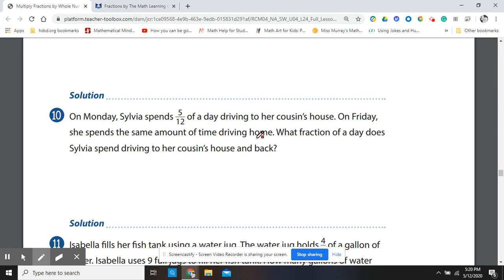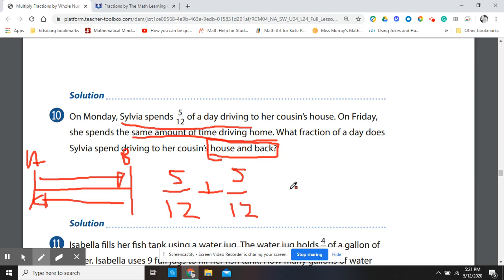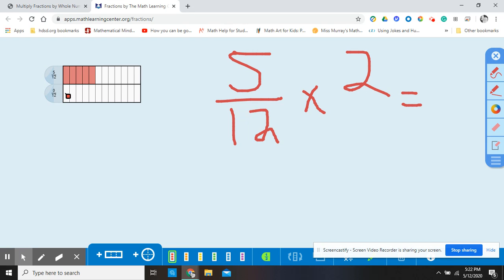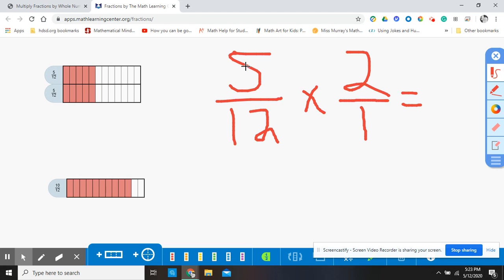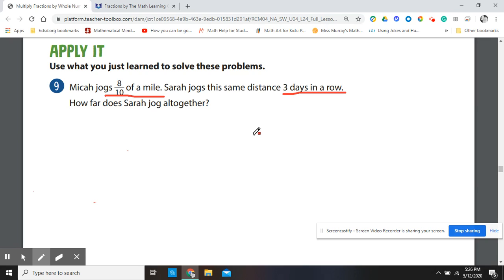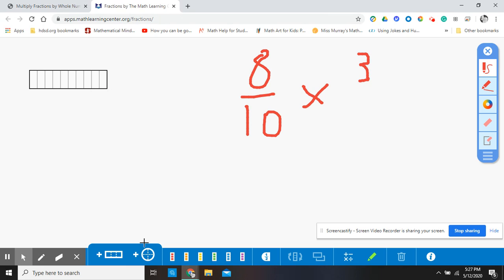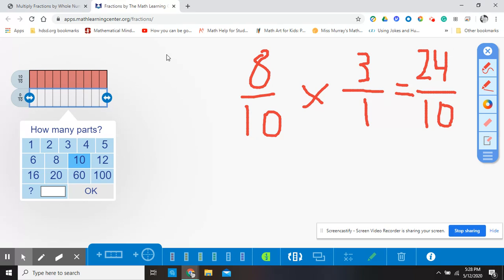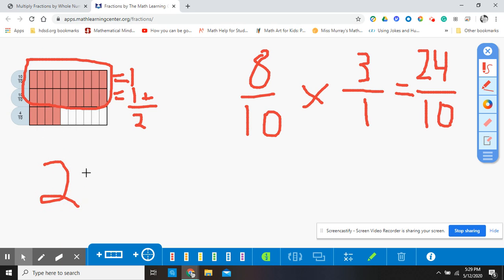Untitled: May 12, 2020 5:29 PM